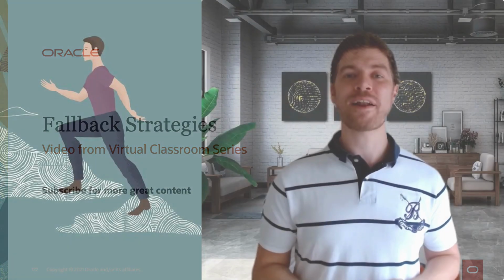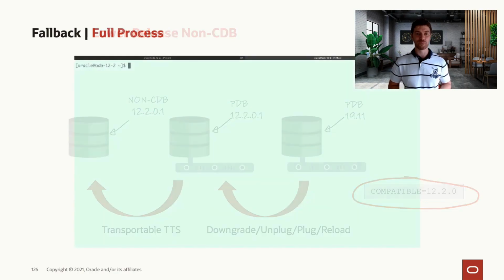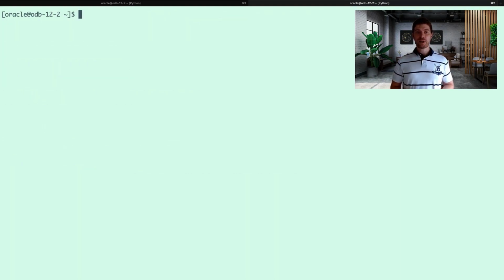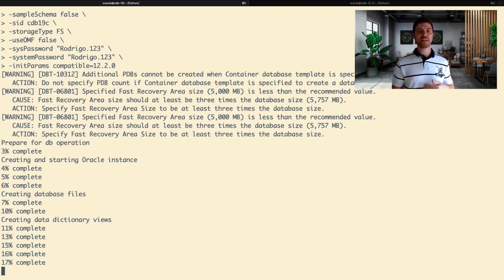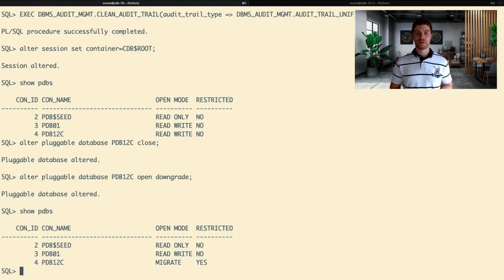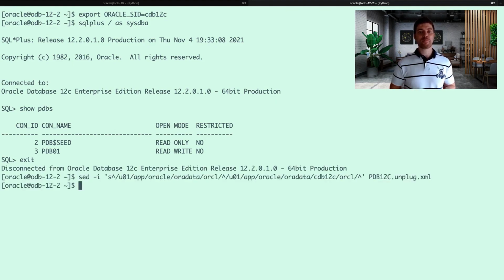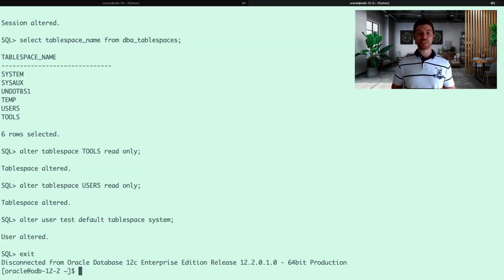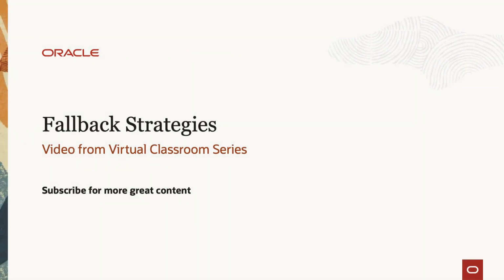Demo of fallback of an upgrade and PDB conversion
This videos shows an elaborate method of falling back and upgrade and PDB conversion.